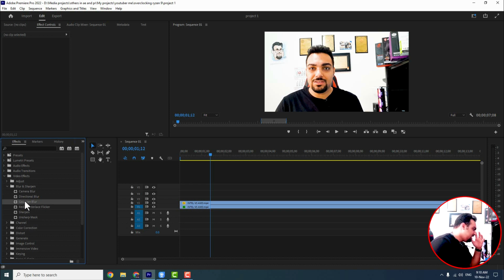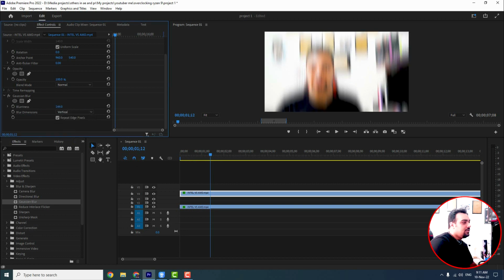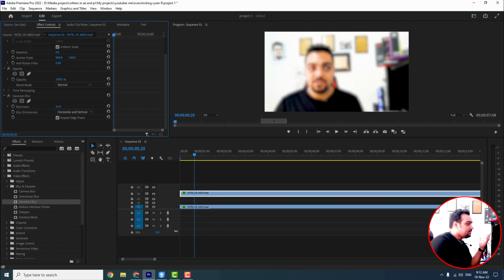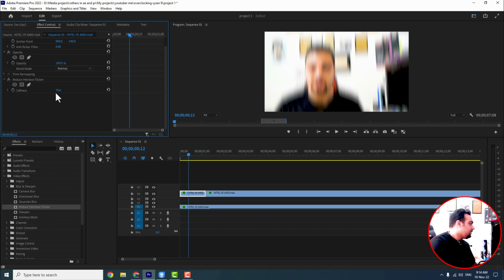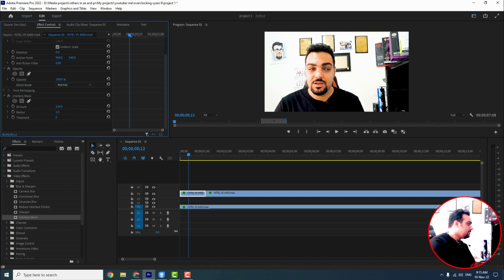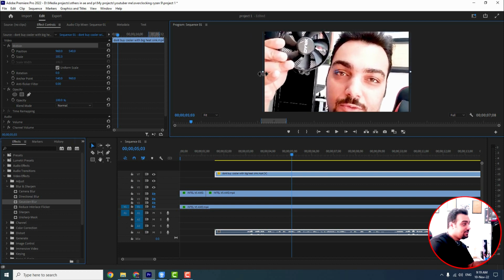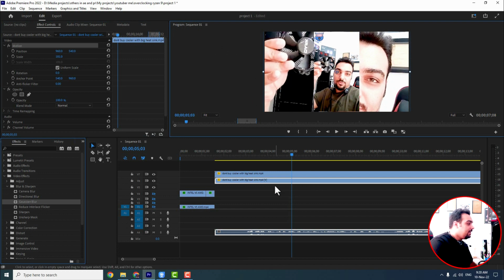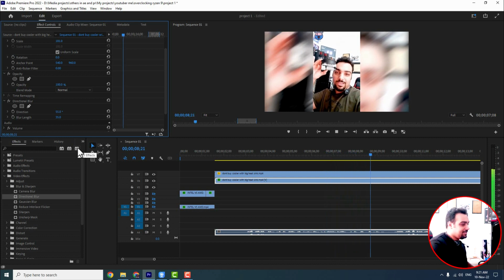How to blur and sharpen the video (premiere tutorials part 8 - blurriness and sharpening)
How to blur the video (premiere tutorials part 8 - blurriness and gaussian blur).